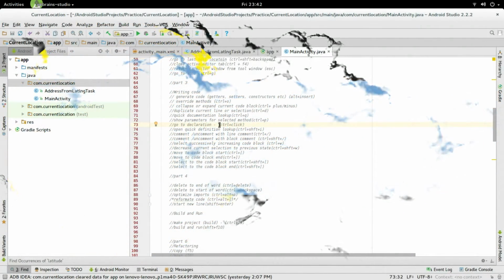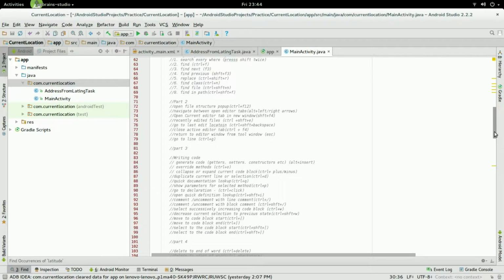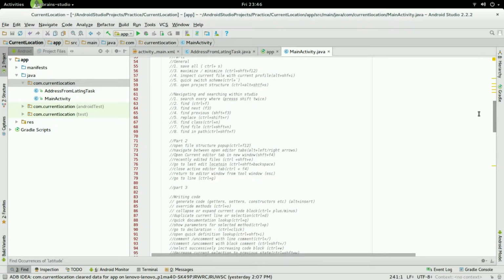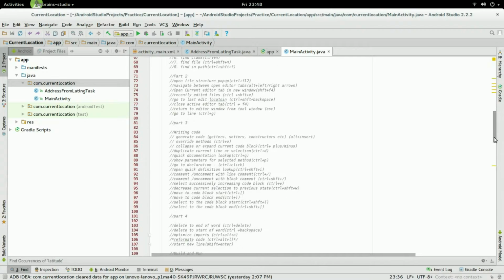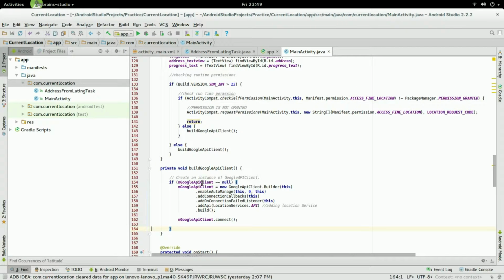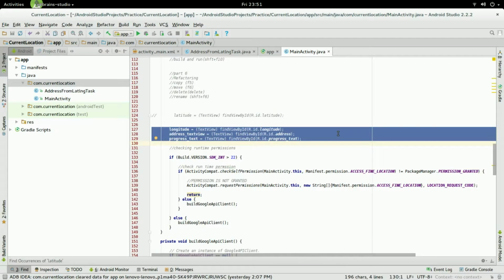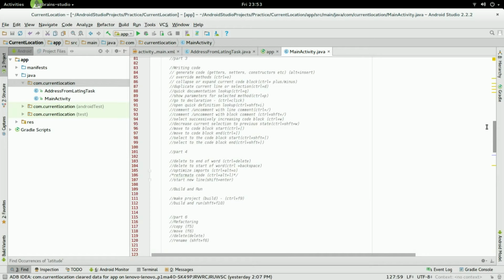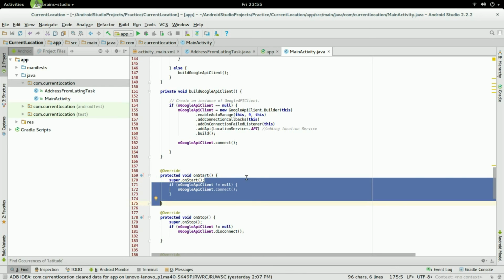Android Studio Shortcut Keys-part 4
1. generate code (getters, setters, constructors etc) (alt+insert)
        2. override methods (ctrl+o)
        3. collapse or expand current code block(ctrl+ plus/minus)
        4. duplicate current line or selection(ctrl+d)
        5. quick documentation lookup(ctrl+q)
        6. show parameters for selected method(ctrl+p)
        7. go to declaration - (ctrl+click)
        8. open quick definition lookup(ctrl+shft+i)
        9. comment /uncomment with line comment(ctrl+/)
        10. comment /uncomment with block comment (ctrl+shft+/)
        11. select successively increasing code block (ctrl+w)
        12. decrease current selection to previous state(ctrl+shft+w)
        13. move to code block start(ctrl+[)
        14. move to code block end(ctrl+])
        15. select to the code block start(ctrl+shft+[)
        16. select to the code block end(ctrl+shft+])